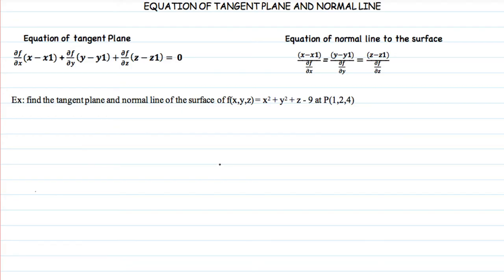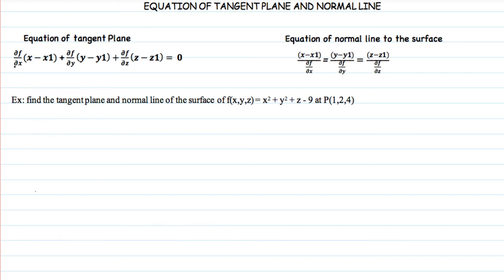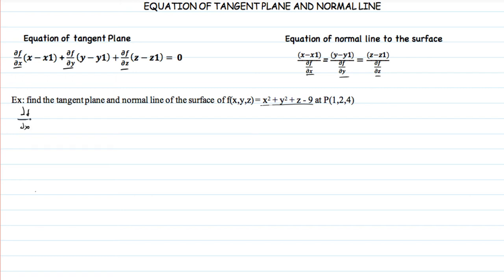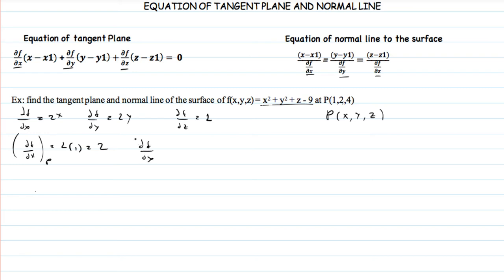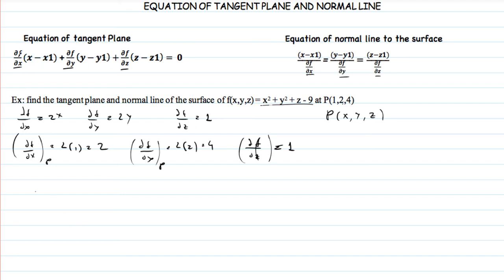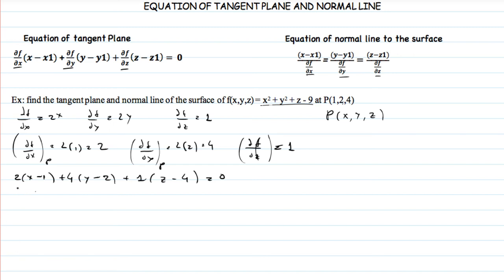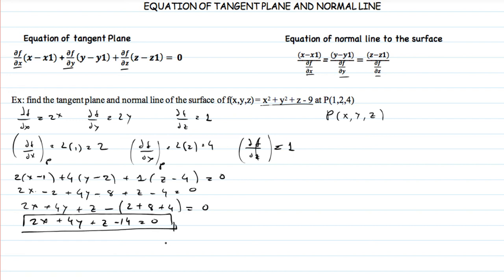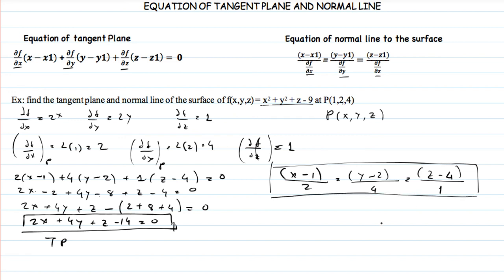EQUATION OF TANGENT PLANE AND NORMAL LINE (Solved Example)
Hi
After have seen the concept behind problems involving tangent plane and normal lines to a surface, in this video we will proceed in showing how to solve such problems through an example.

Having doubt about the rules of differentiation, feel free to watch the playlist on Derivatives